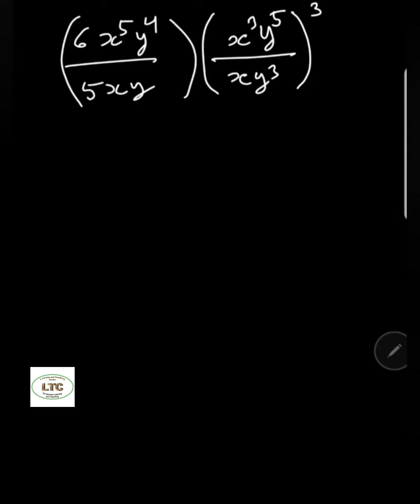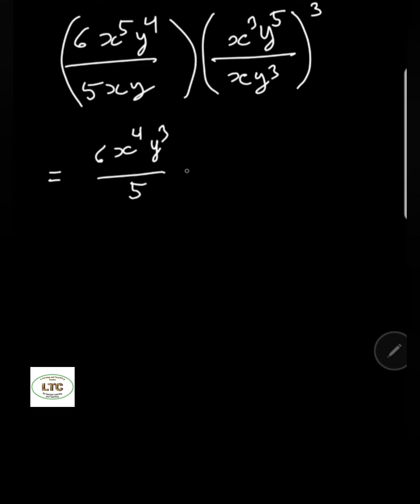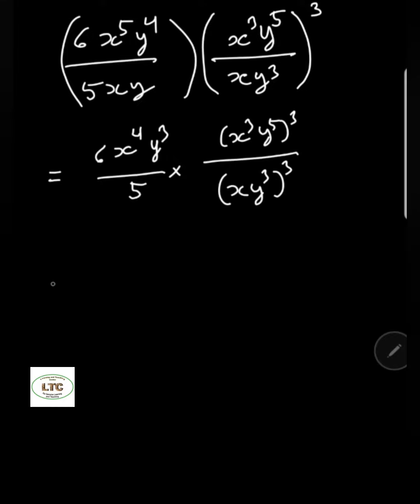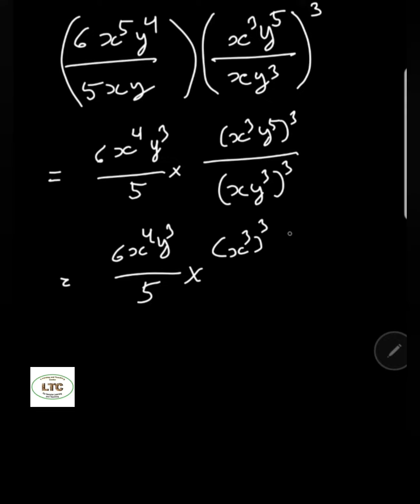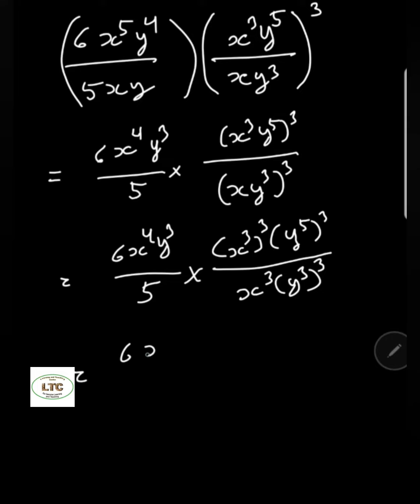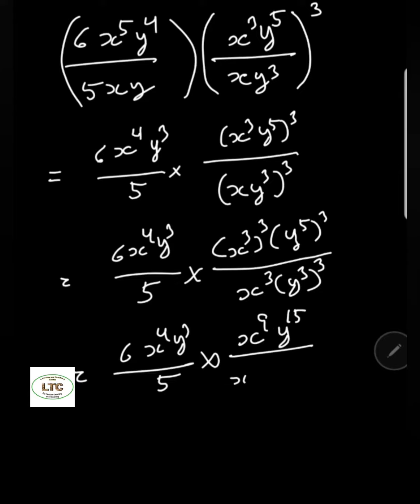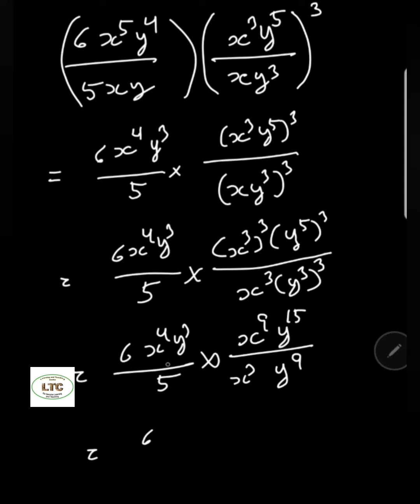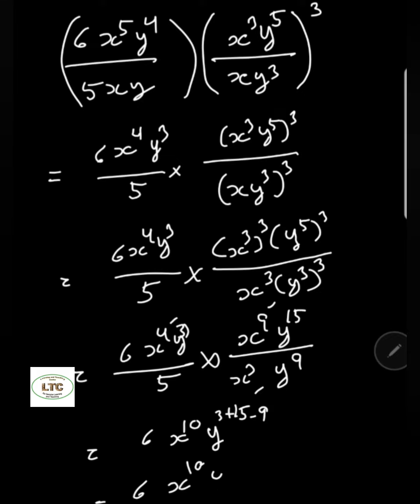Integer Exponents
Integer Exponents: Power of a Quotient Rule, Power of a Product Rule, and Power of a Power Rule